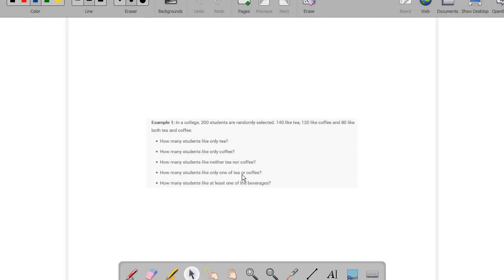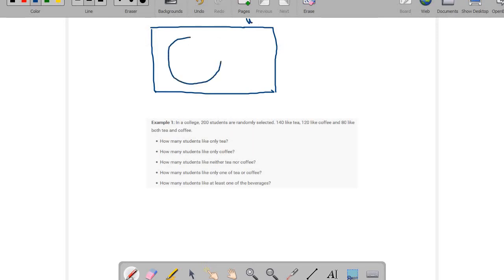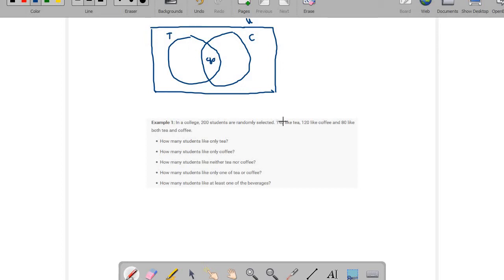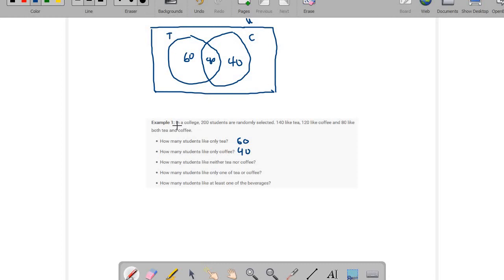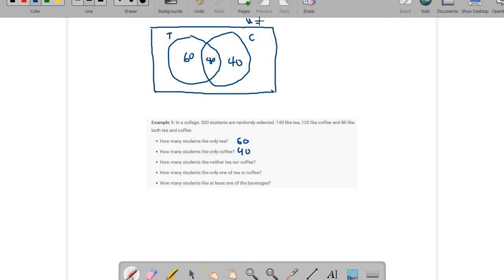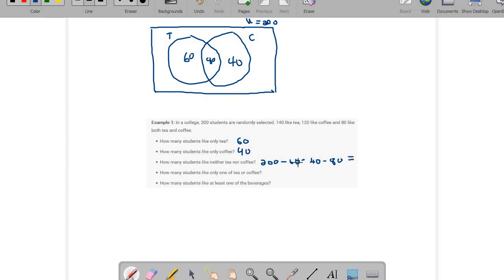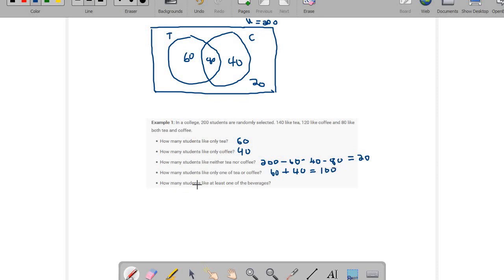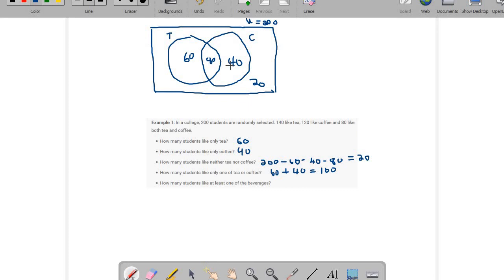Venn Diagram Solved Example